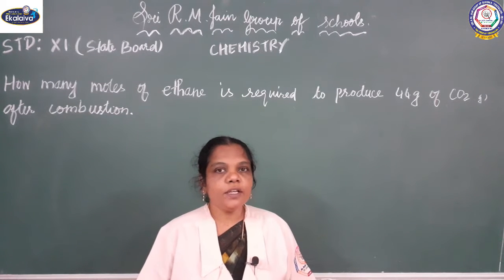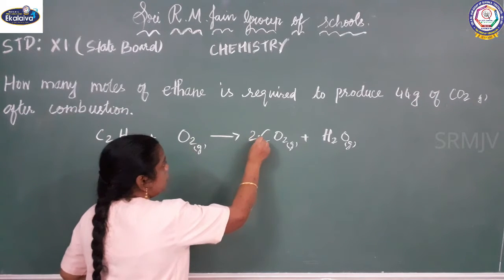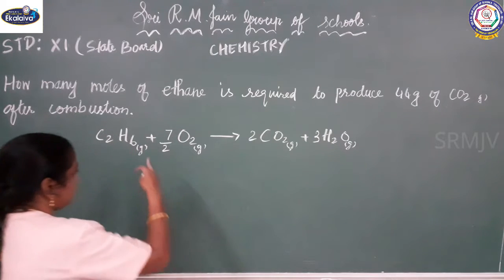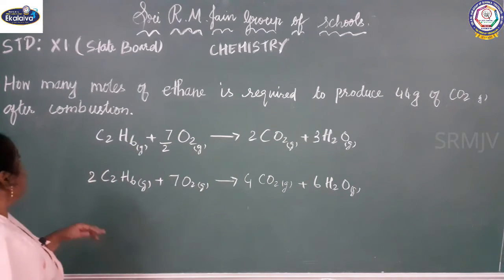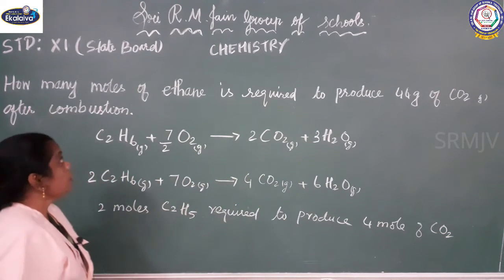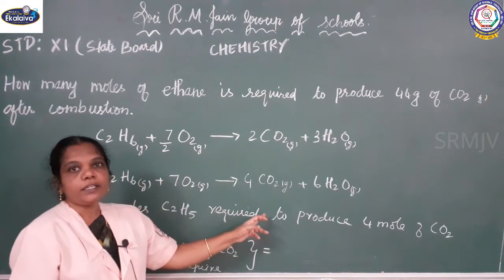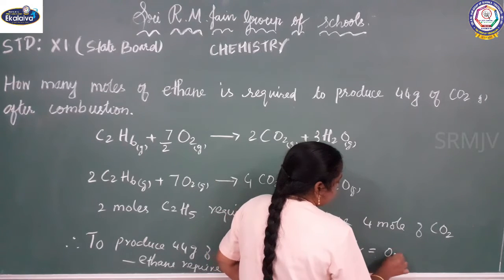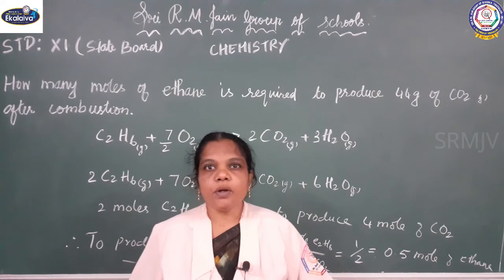XI-CHEMISTRY - TN SAMACHEER -Basic concept of Chemistry and Chemical Calculations-Evaluation Q.No.40